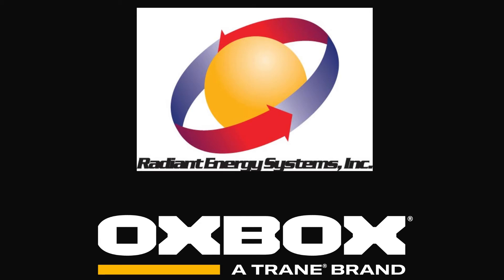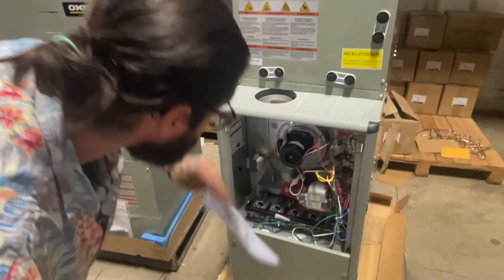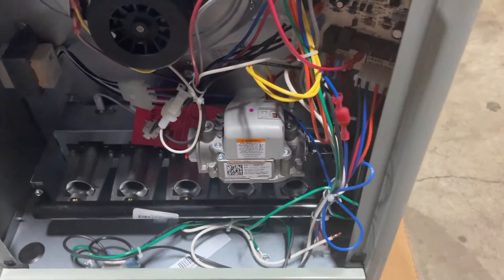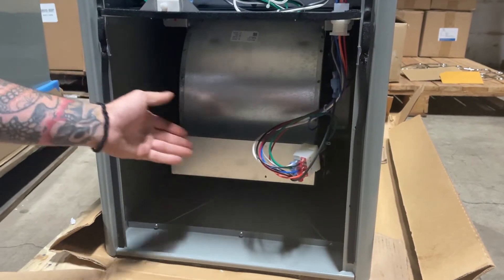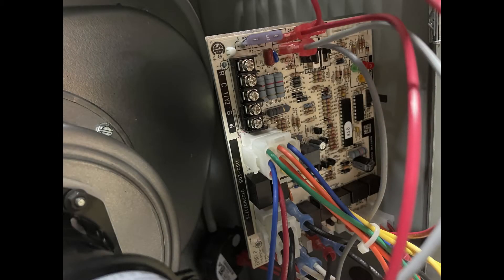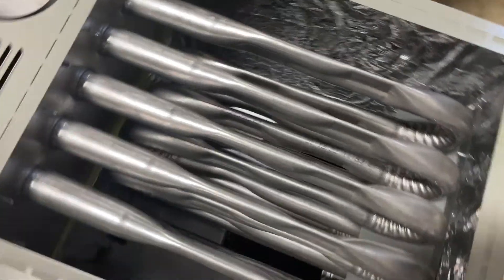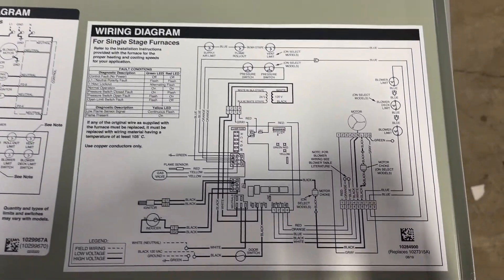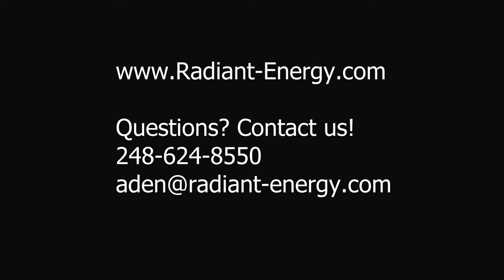Oxbox 80% Furnace Overview - Build Quality and Internals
Radiant Energy Systems is a distributor of Oxbox by Trane:
Furnaces, Air conditioner condensers, cased coils, heat pumps, air handlers, and rooftop packaged units (RTU).

In this video we go through the internals of one of our 80% Furnaces.

Video Chapters:
00:00 Main cabinet internals
00:56 Blower cabinet
01:13 Control Board
01:19 Return Duct
01:40 Heat Exchanger
02:19 Contact Information